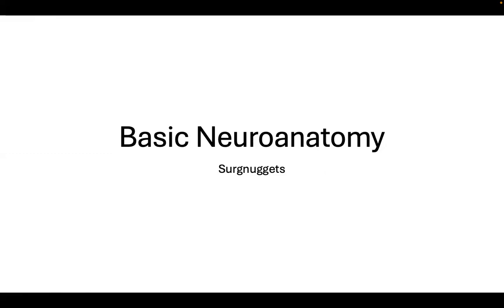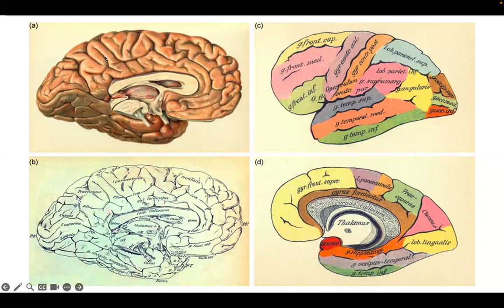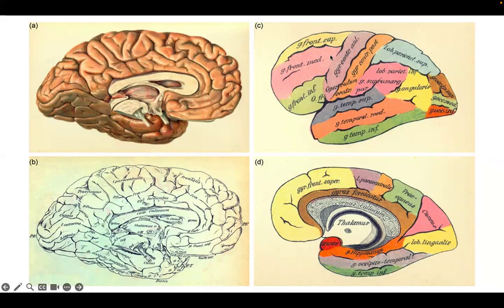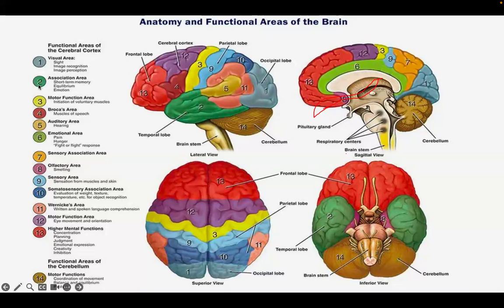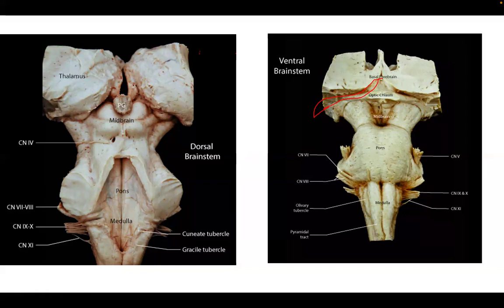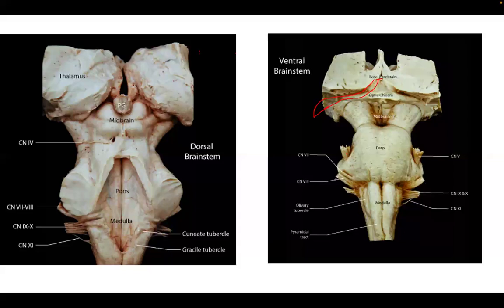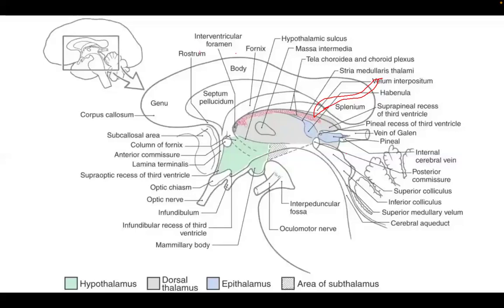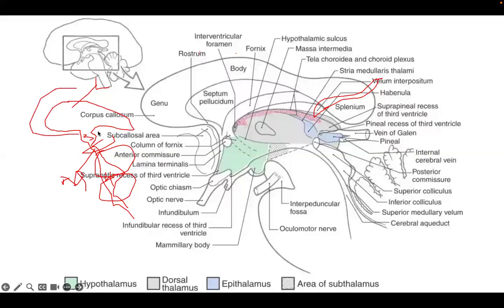Basic topographical anatomy of the brain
New series in Basic Neuroanatomy